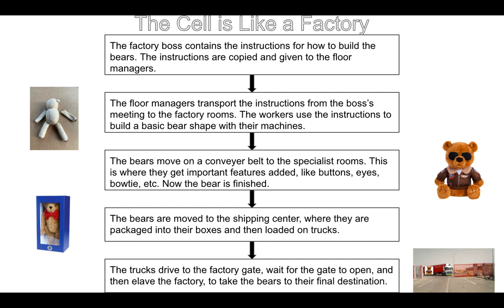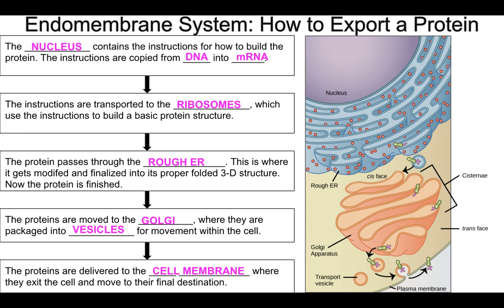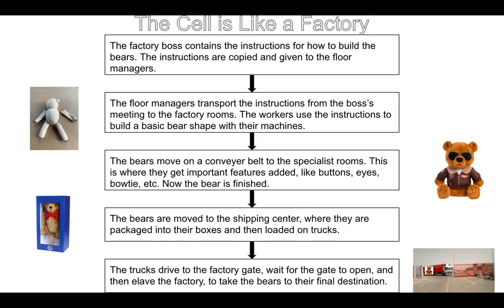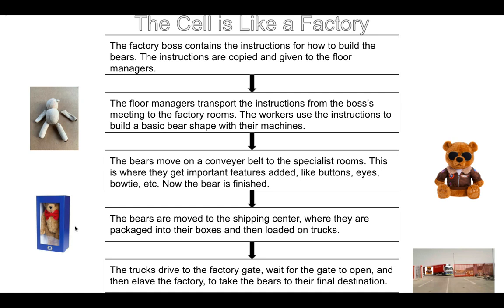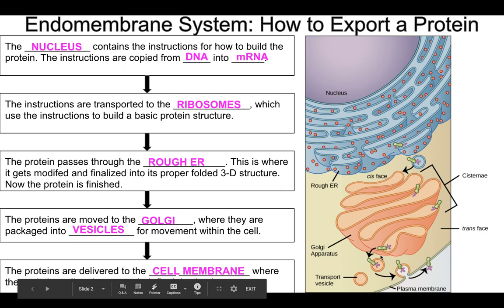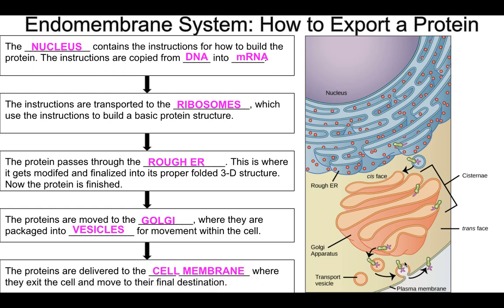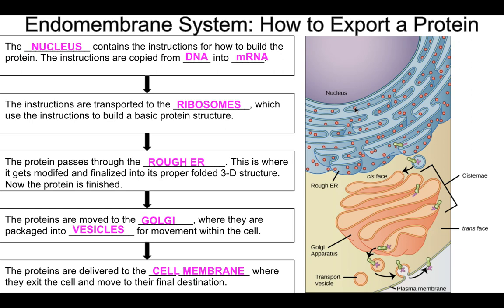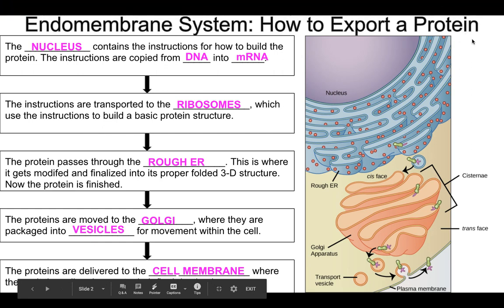The Endomembrane System: The Cell is Like a Factory